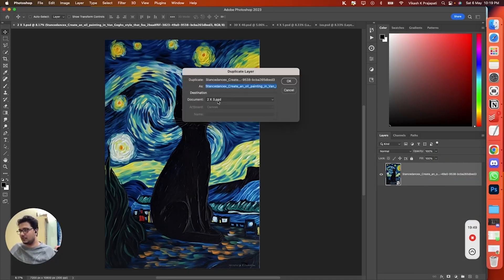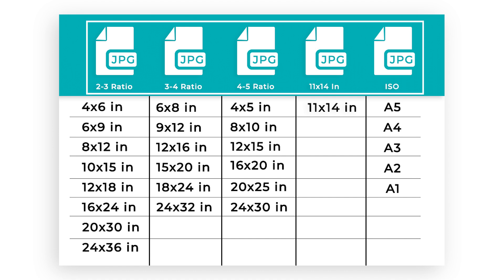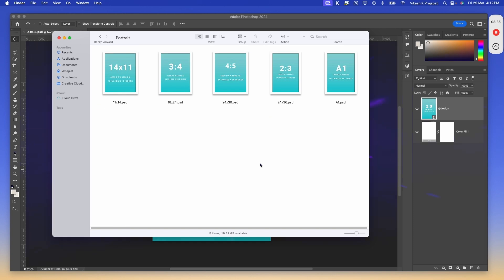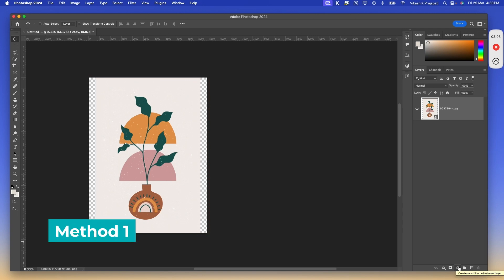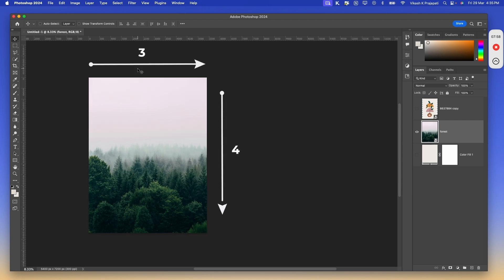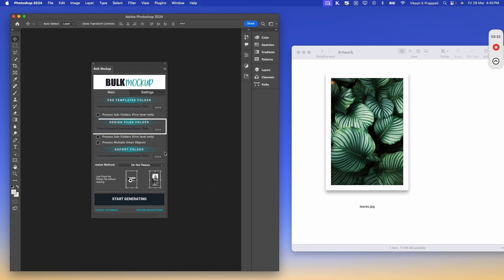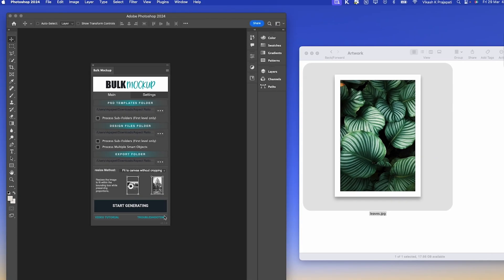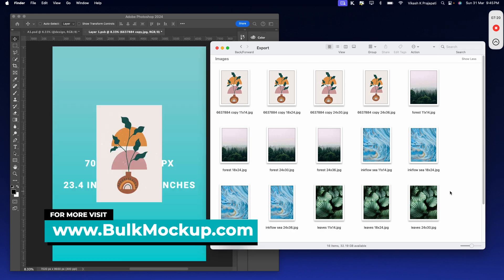Automatically Resize your artwork to All Wall Art Size Guide | 1 file to 5 different Aspect Ratios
You will learn to automatically resize your printable wall art to 5 different aspect ratios to sell on Etsy. These aspect ratio correspond to the standard wall art size guides. You will use a custom made Photoshop template to achieve this. The process can be applied to 100's of artwork.

Related Videos that you must watch